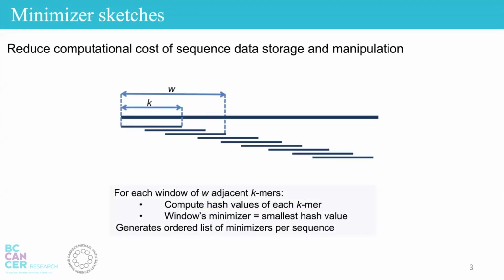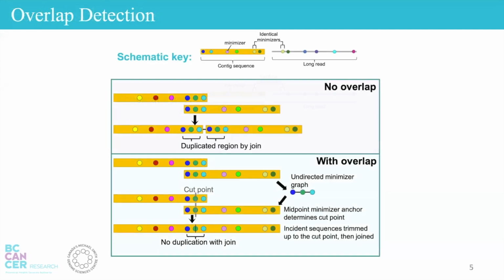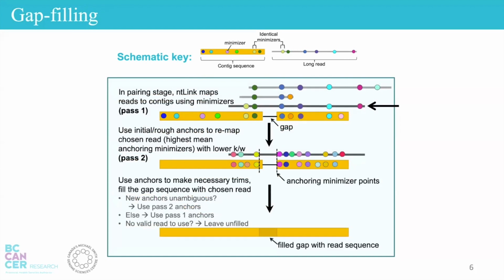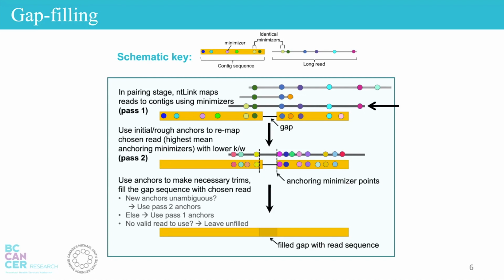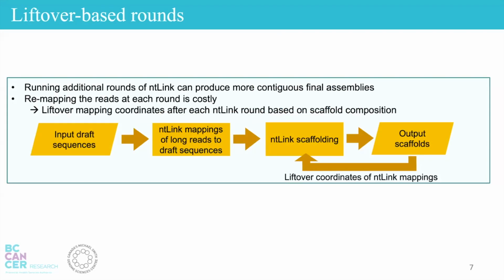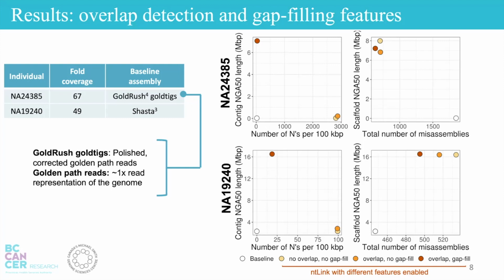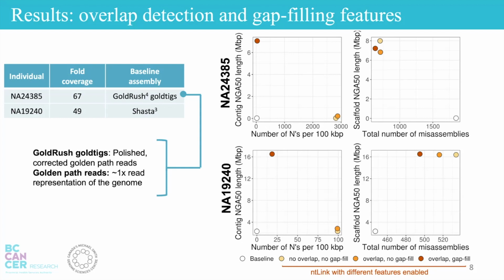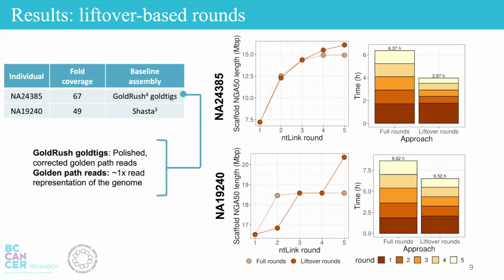GoldRush-Link: Integrating minimizer-based overlap... - Lauren Coombe - HiTSeq - Poster - ISMB 2022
GoldRush-Link: Integrating minimizer-based overlap detection and gap-filling to the ntLink long read scaffolder - Lauren Coombe - HiTSeq - Poster - ISMB 2022